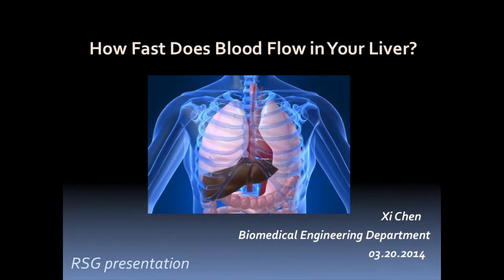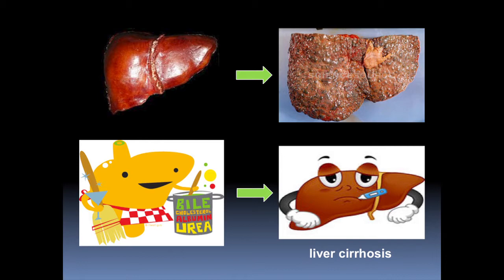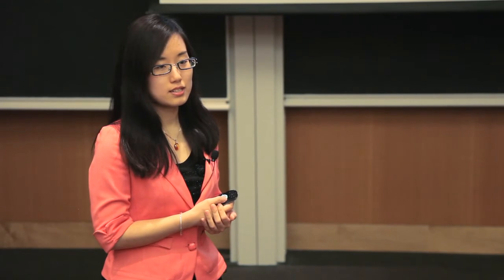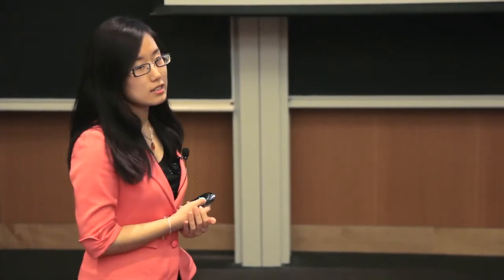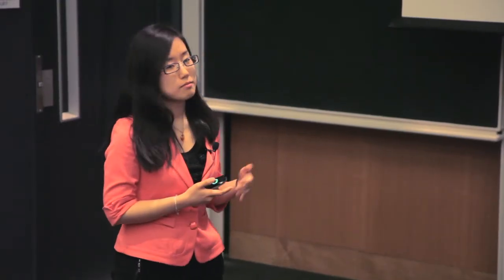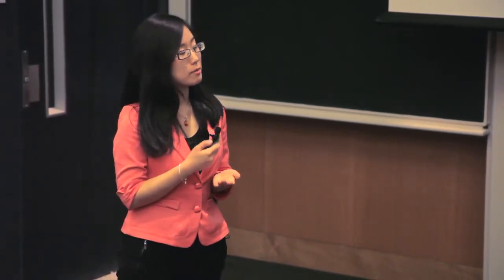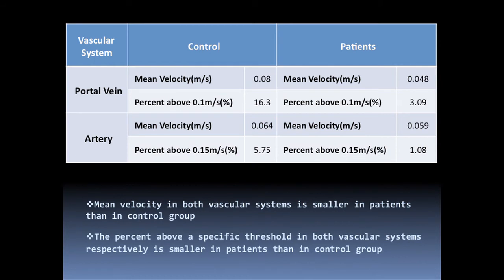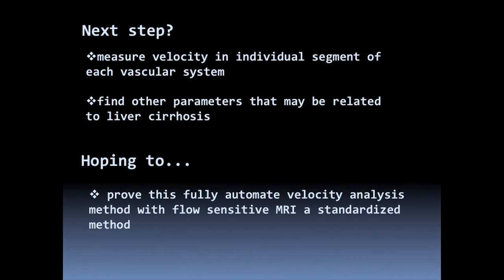How fast does blood flow in your liver?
Xi Chen -- Biomedical Engineering